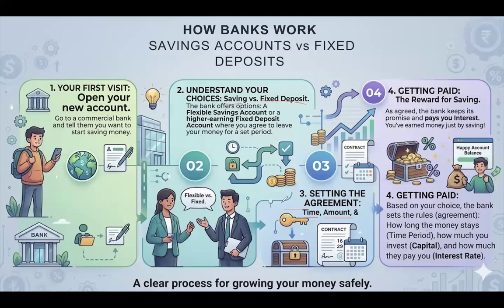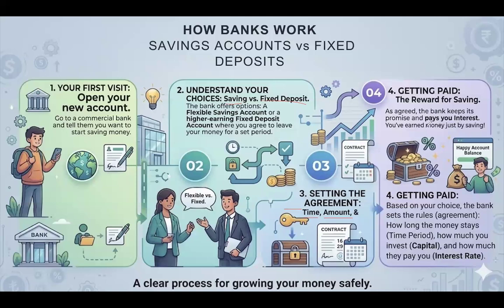Saving account or fixed deposit account